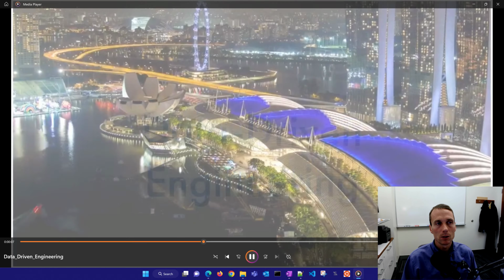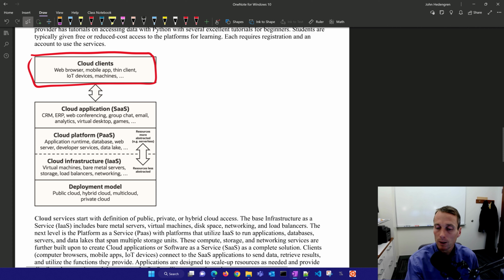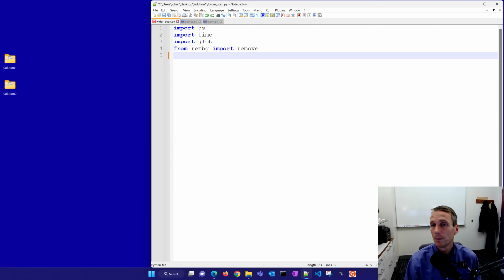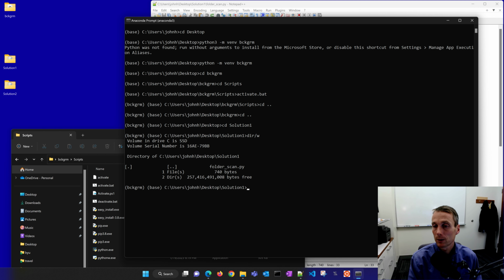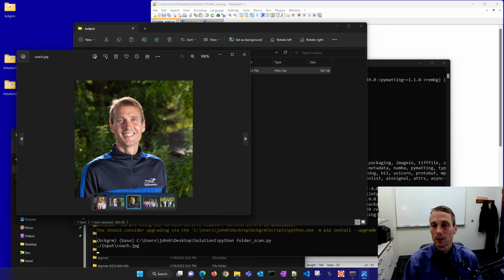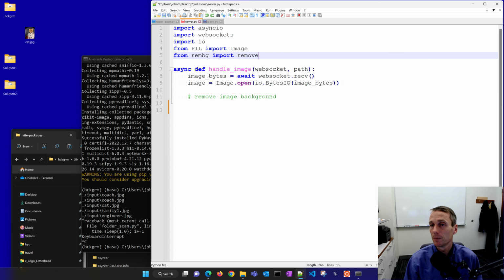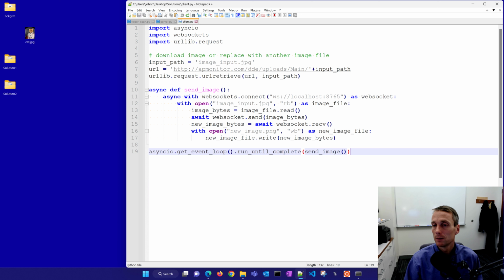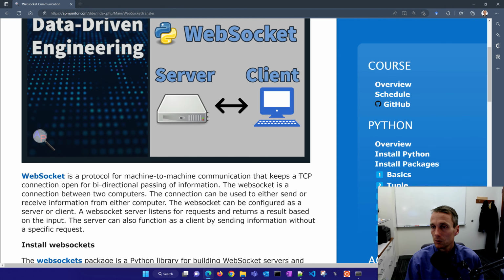Python Cloud for Data-Driven Engineering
Cloud access is an important aspect of data engineering to enable data aggregation, storage, retrieval, and enterprise scale-up. The three largest cloud service providers are Amazon, Microsoft, and Google. The services relate to hosting servers and containers, data storage as files or databases, and network and access functions. Cloud-based storage and computing scales-up as more compute resources or space is needed by an application.

Popular service providers include Amazon Web Services (AWS), Microsoft Azure, and Google Cloud. Tutorials for specific data access to each of the platforms is best obtained from the cloud hosting provider. Each provider has tutorials on accessing data with Python with several excellent tutorials for beginners. Students are typically given free or reduced-cost access to the platforms for learning. Each requires registration and an account to use the services.

Data-driven engineering is an important concept in modern engineering. It involves the use of data to drive decision-making and to make engineering decisions that are more informed and accurate. This tutorial provides an overview of data-driven engineering file access and how it is used to make better decisions.

Data-driven engineering file access is the use of data to drive decision-making and to make engineering decisions that are based on data. It involves the use of data sources such as databases, file systems, and other data sources to access and analyze data. The first step in the data-driven engineering file access process is to collect the data. This step involves gathering and storing data from various sources. This could include databases, file systems, or other data sources. The data should be collected in a way that is organized and easy to access. The data access modules reviewed in this section are:

1️⃣ Text 🗒
2️⃣ Audio 🔊
3️⃣ Video 🎥
4️⃣ Database 🗃
5️⃣ Sensors 💻
6️⃣ Cloud ⛅
7️⃣ Web Scraping 🌐

There are additional methods for extracting data from documents such as reading tables from PDF documents, importing tables from spreadsheet files, reading values from legacy charts, and proprietary file formats.